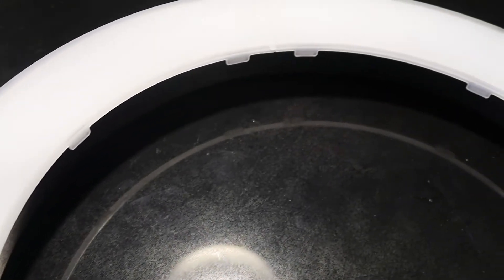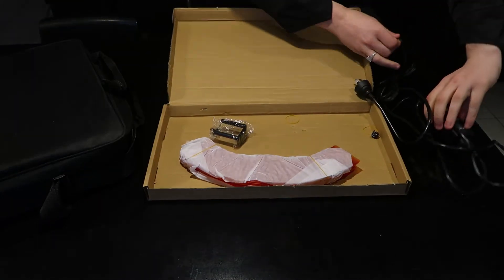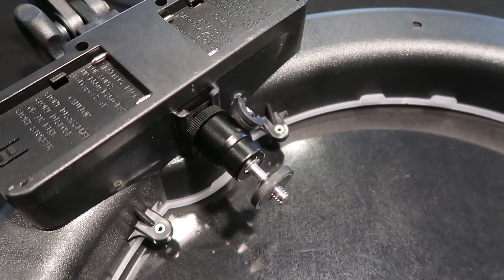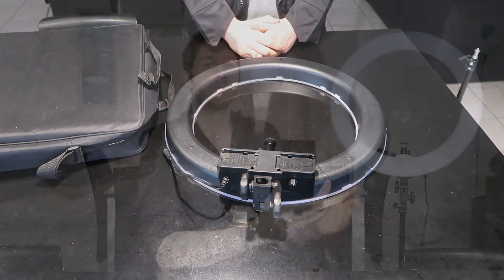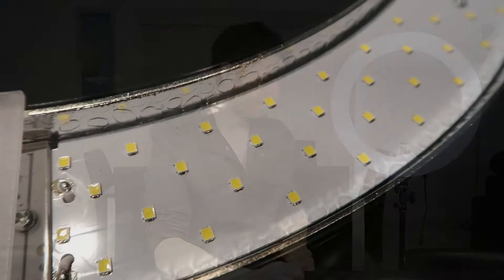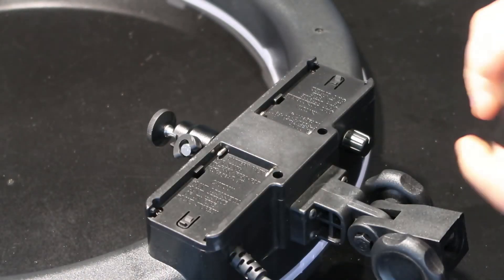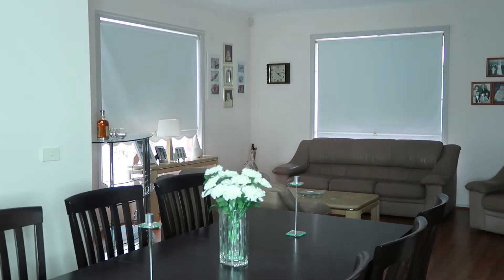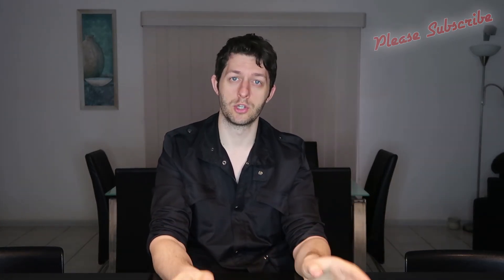eBay Ring Light Review (Unbox & Demo)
In this video I unbox, review and demo a ring light off eBay.

The ring light has 240 SMD LED's and I am in love with it.